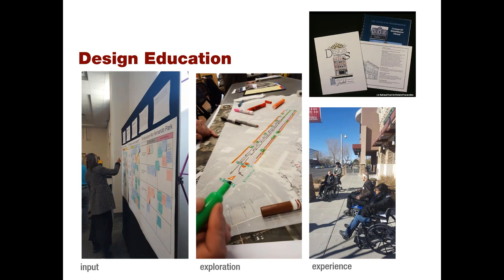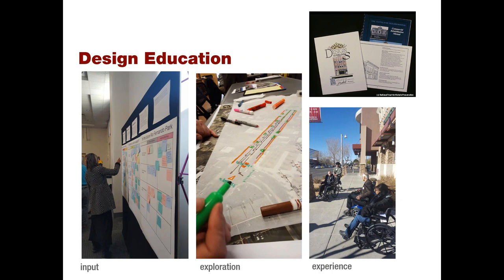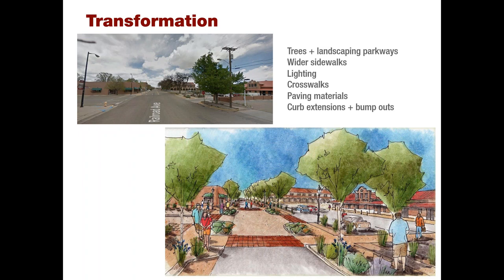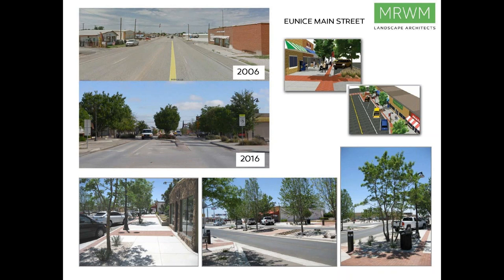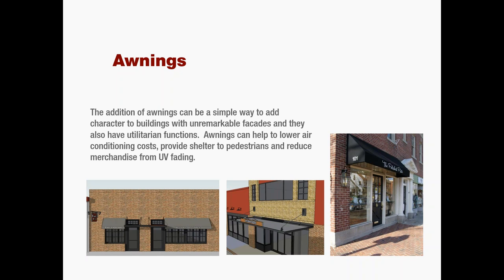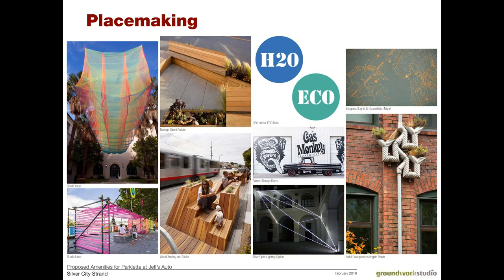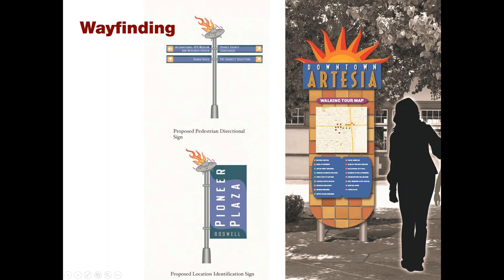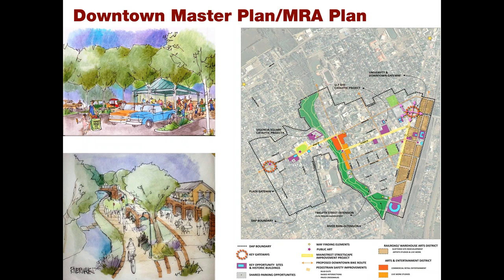NMMS Webinar March 1: The Design Point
Revitalization Specialist, Amy Bell introduces the Design Point as part of the Four-Point Approach. She discusses how design interventions to downtown districts can improve the appearance and signal economic vitality.